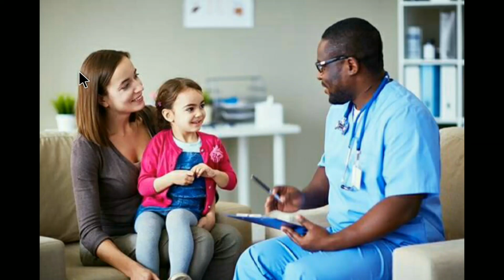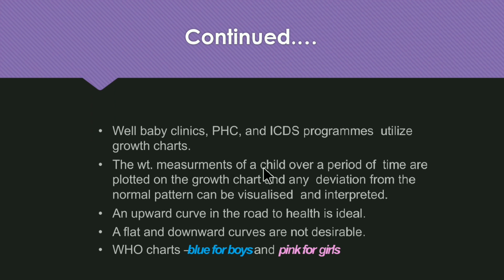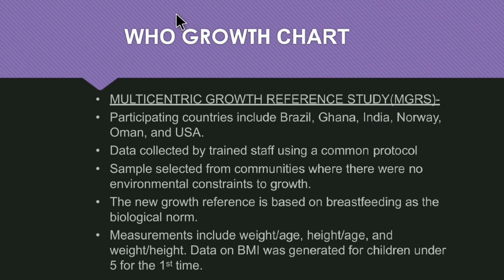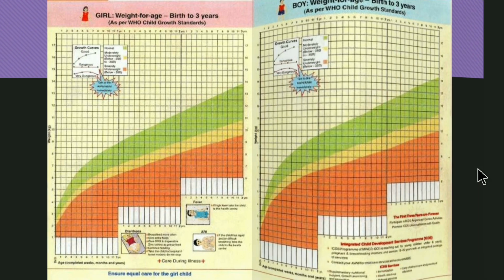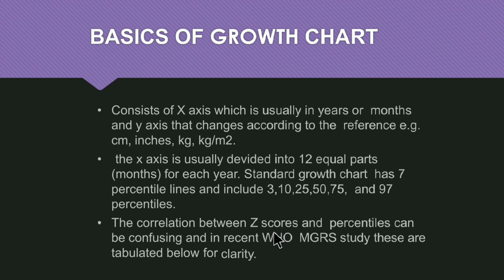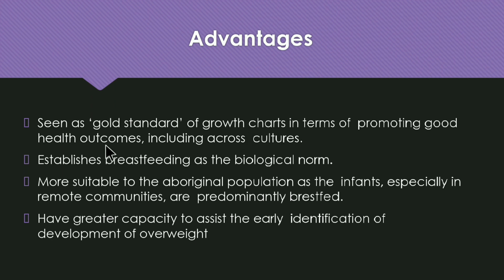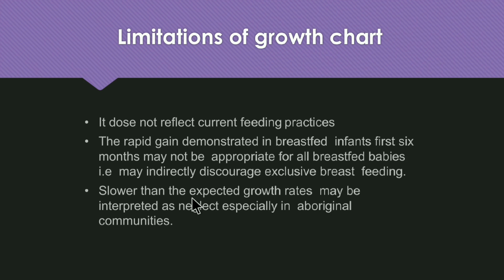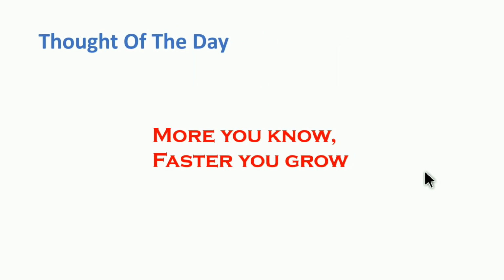Growth Chart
Hey Guys!!

This brand new video series discusses about HUMAN PHYSIOLOGY as overview and in detail as well.

Any one with some basic understanding of biology and some curisosity about human body functioning can benefit from this video series. Even 5th grader can learn basic stuff from this channel.

It contains full bouquet of human physiology and all organ systems are included.

Aim is to make physiology easy and simple to understand with some entertainment.

Videos are categorised into two section: Surface and Deep videos for different section of viewers. Surface videos gives overview of topic and Deep videos give in detail information.

Hope this video series will be useful for your profession.

Thank you friends!!! Stay Happy and Stay Healthy...